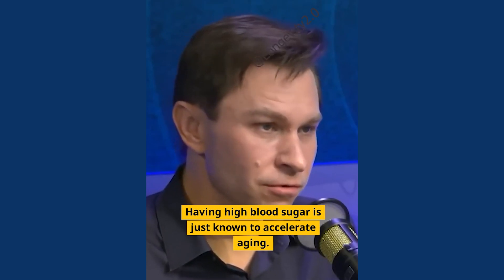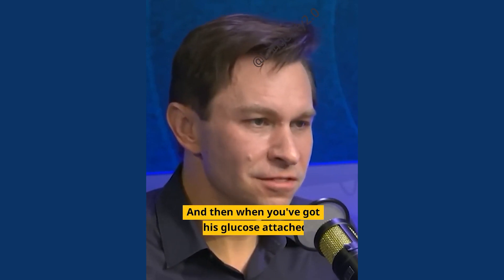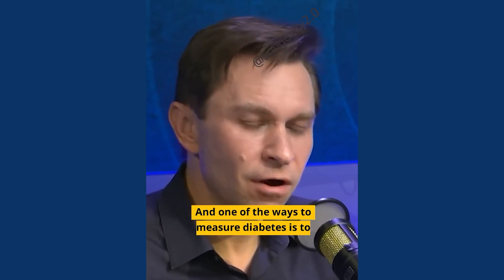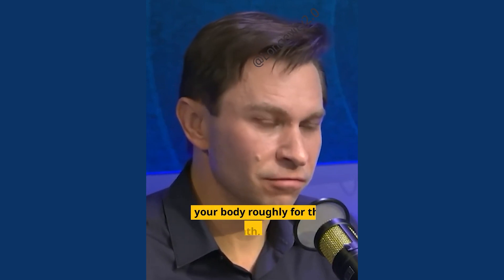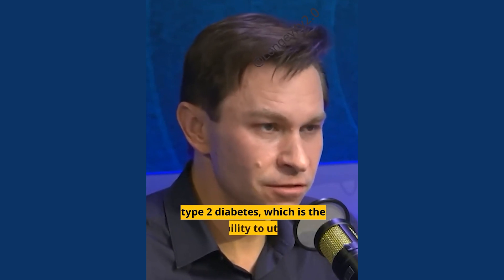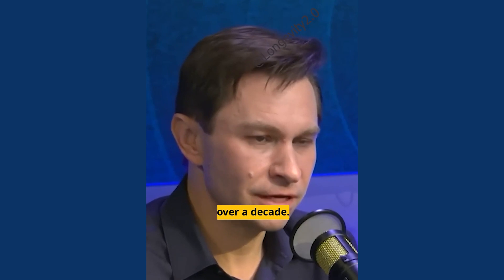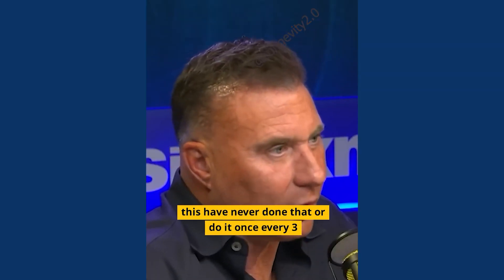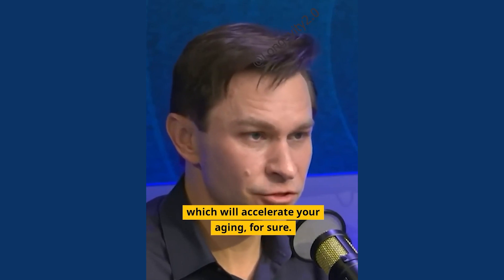🩸Your Blood Sugar Impacts How You Age & Predicts Your Life Expectancy by Dr David Sinclair